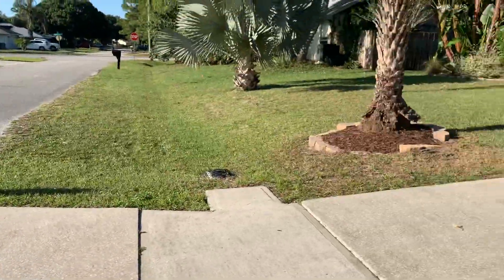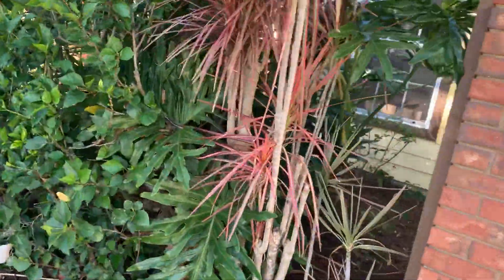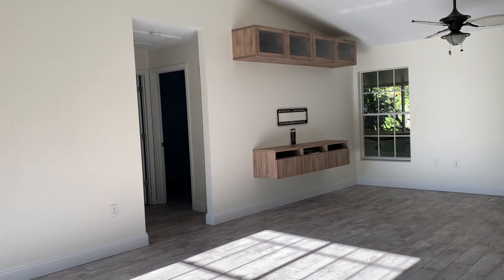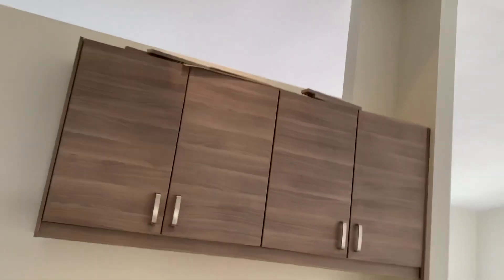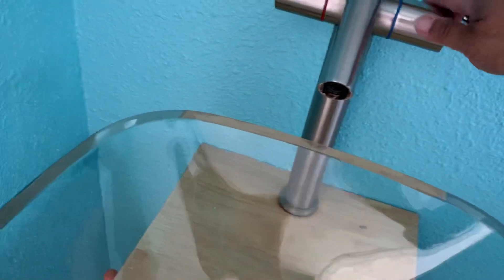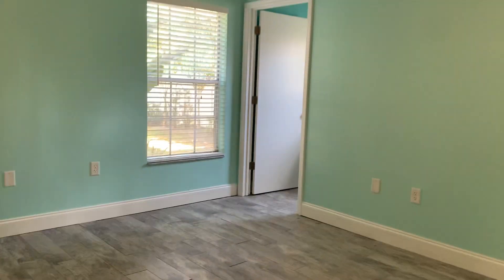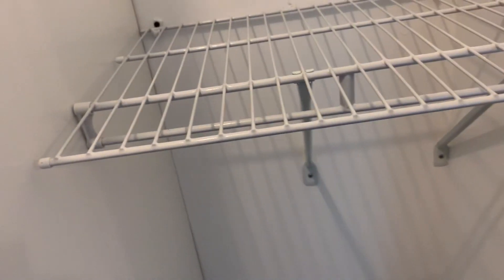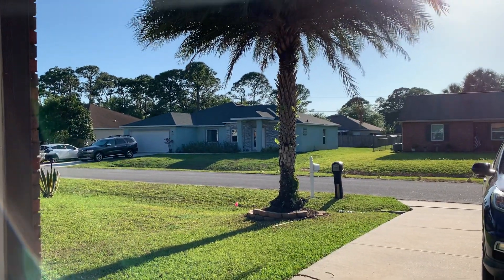Officially a Florida homeowner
Although I like the convenience of maintenance free living  that comes with renting an the adventure of exploring new neighborhoods , I hate moving. This is our first home in Florida, not exactly beachside but tropical and on a good and convenient neighborhood!